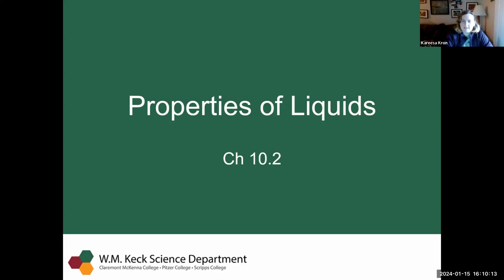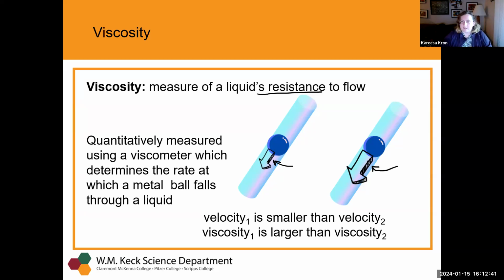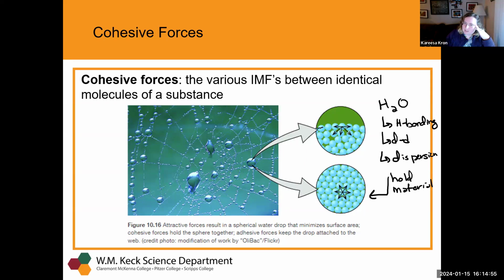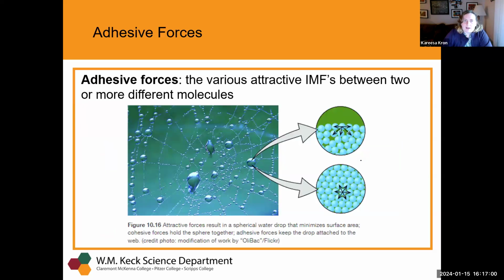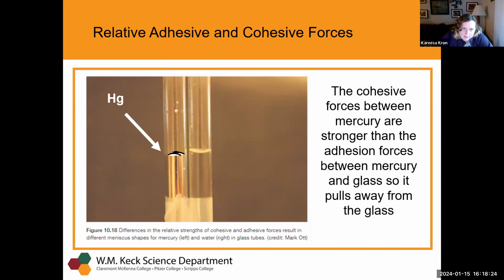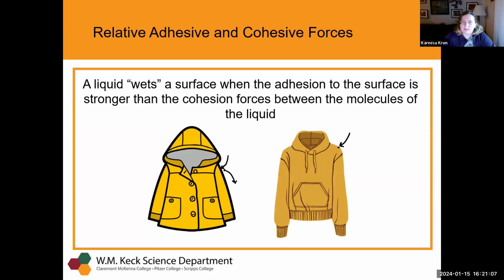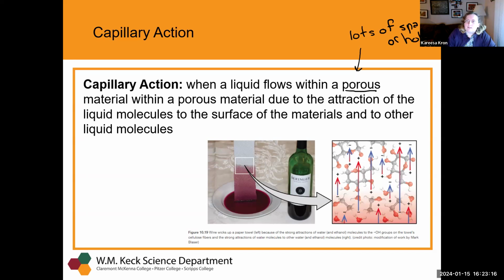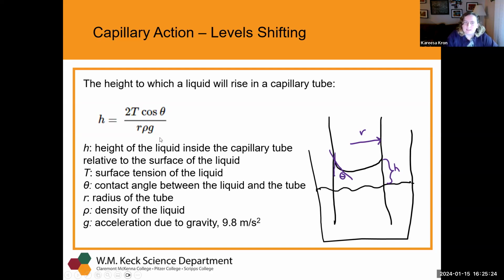Properties of Liquids (Ch 10.2)